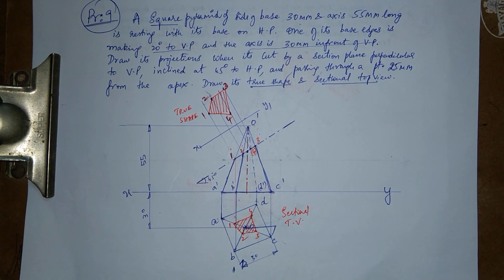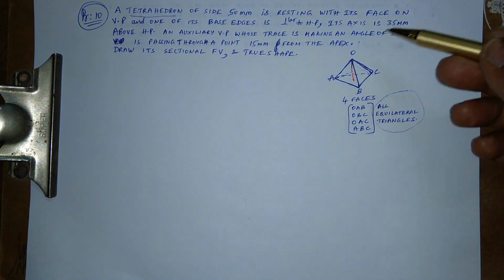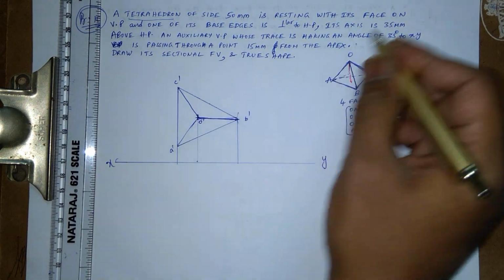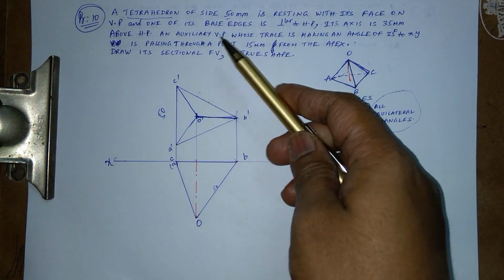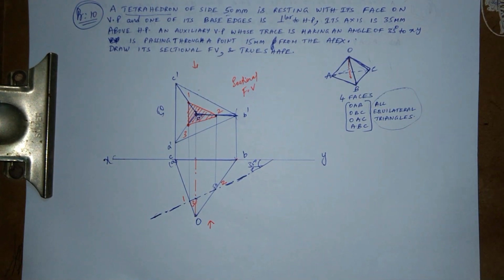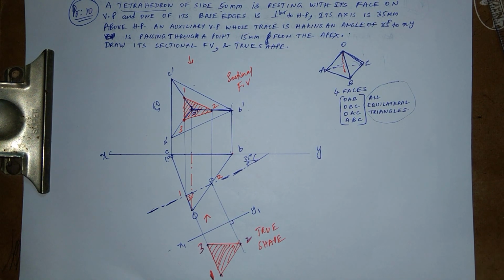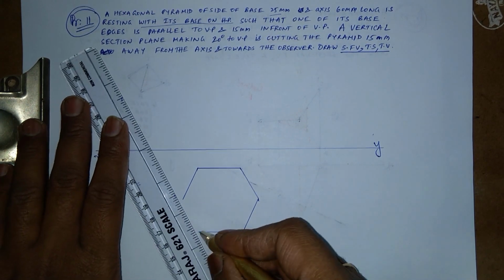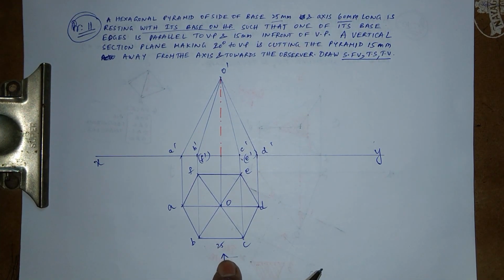Sections of Solids 3 - Pyramids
ED EEE II SEM VCE 2019-20